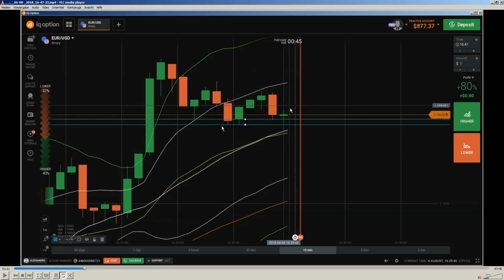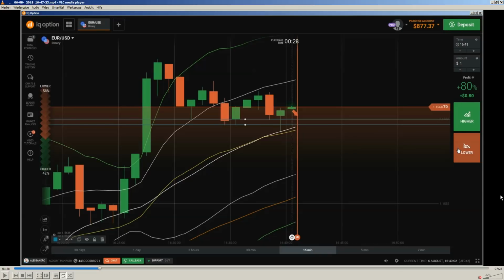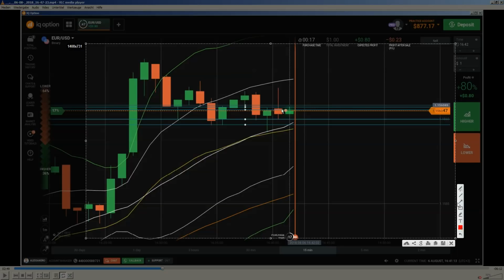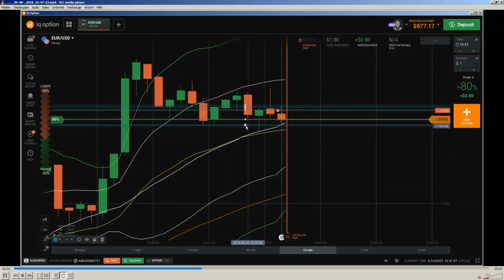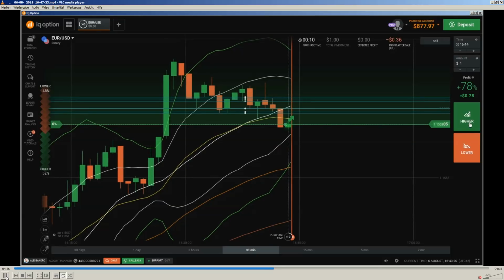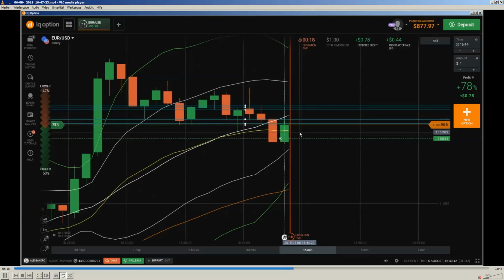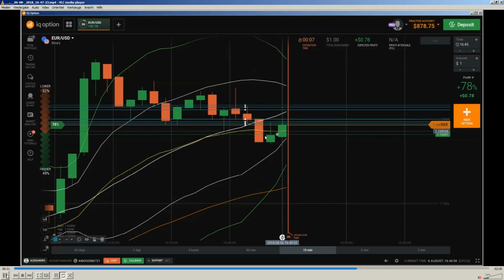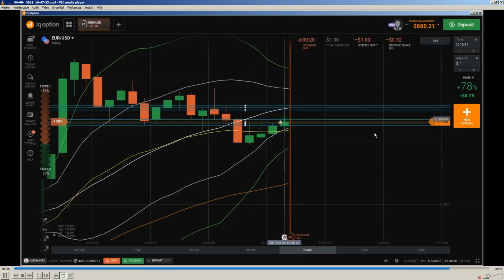♛ Reading Chart: how to read candlestick charts, candlestick, candlestick patterns, trading charts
In technical analysis, a candlestick pattern is a movement in prices shown graphically on a candlestick chart that some believe can predict a particular market movement. The recognition of the pattern is subjective and programs that are used for charting have to rely on predefined rules to match the pattern. This pattern occurs at the bottom of a trend or during a downtrend and it is called a Hammer since it is hammering out of a bottom. It is a single candlestick pattern that has a long lower shadow and a small body at or very near the top of its daily trading range.

Candlestick charting patterns do work. They are, however, like every trading system, not 100 % effective, even if you follow all rules. You don't necessarily need to use every candlestick pattern that you learn. I only use dojis, long wick and tail and piercing. A hanging man is a type of bearish reversal pattern, made up of just one candle, found in an uptrend of price charts of financial assets. It has a long lower wick and a short body at the top of the candlestick with little or no upper wick.

Bullish Doji Star Reversal Pattern. Definition: The Bullish Doji Star pattern is a three bar formation that develops after a down leg. The first bar has a long black body while the next bar opens even lower and closes as a Doji with a small trading range.

candlestick, candlestick patterns, trading charts
candlestick chart online, reading stock graphs
technical analysis indicators, trading
how to read day trading charts, ohcl chart
technical analysis tools, online trading academy
stock technical analysis tools, trading
best technical indicators for stocks, ohcl chart
stock analysis online, stock technical indicators
trading technical analysis tools, ohcl chart
technical analysis tools and techniques
stock technical analysis tools, top stock picks
online stock market trade, stock analysis online
how to analyse stock market data
online trading courses for beginners
best online trading education tutorial
online trading tutorial for beginners
how to trade, currency trading, trading
best trades to learn, stock market trading
how to trade options, trading strategies